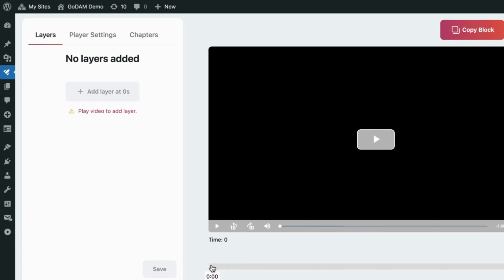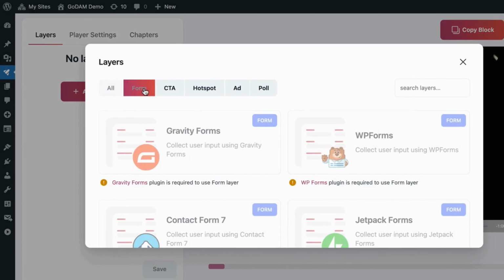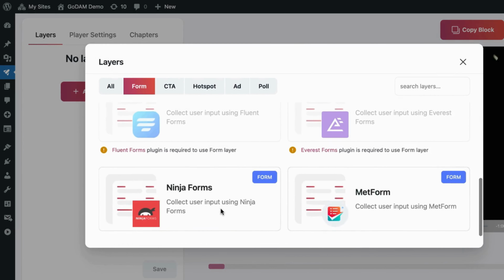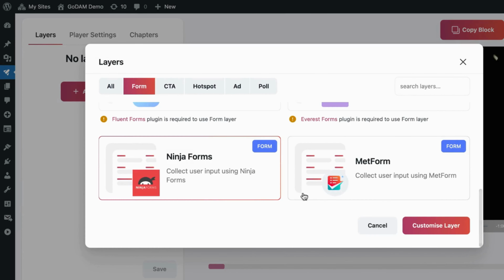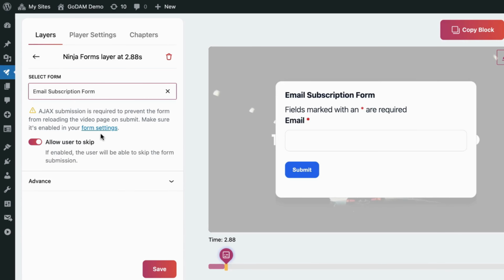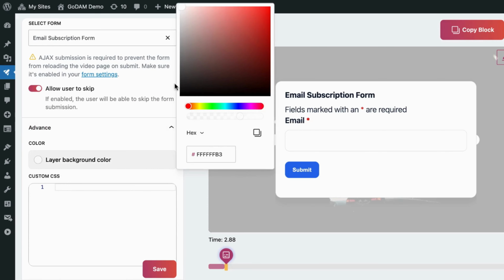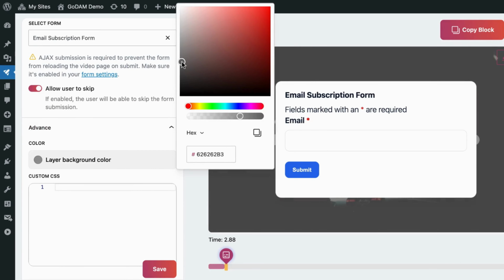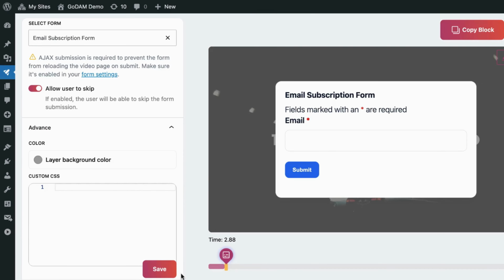🔥Learn how to capture leads from videos on WordPress | GoDAM & Ninja Forms | WordPress Tutorial 2025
Take your videos to the next level with GoDAM’s interactive layers for Ninja Forms! 🎥✨
Learn this WordPress tutorial 2025, on how you can seamlessly embed forms right inside your videos—at any moment you choose—to collect signups, feedback, surveys, or even videos from viewers without sending them away.

🔹 Layer-based integration – Add Ninja Forms as interactive overlays
🔹 Keep viewers engaged – No page redirects, no drop-offs
🔹 Works with your existing forms – Preserve all fields, logic & styling
🔹 Automatic form detection – Instantly load any published form into the video editor
🔹 Video submissions made easy – Use GoDAM Recorder with Ninja Forms for webcam, screen, or file uploads

💡 What you’ll learn:

🔸Embedding forms directly inside videos for instant engagement
🔸Capturing leads, feedback, and signups without drop-offs
🔸Using video + form integration to increase conversions
🔸Leveraging in-video forms for surveys, bookings, and video submissions
🔸Turning views into valuable business results

Whether you’re in marketing, sales, or education, these strategies will help you engage viewers, capture more leads, and grow your business faster.

🚀 Try the demo today and see how interactive video forms can supercharge your engagement and lead generation!